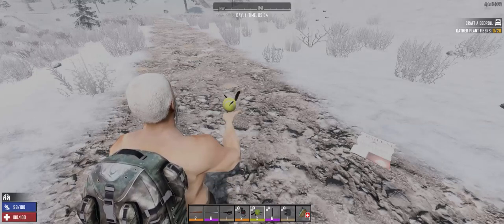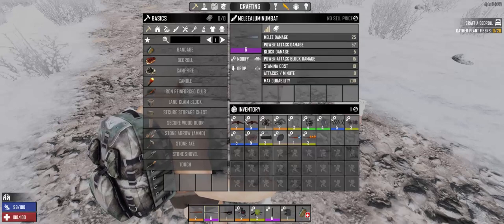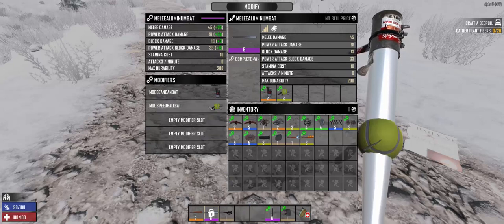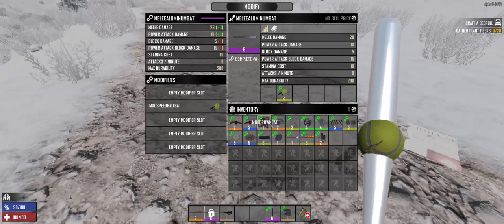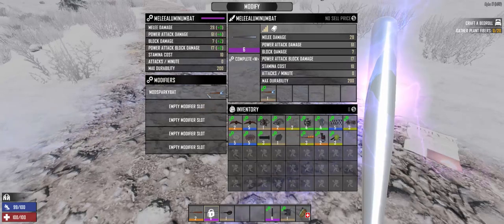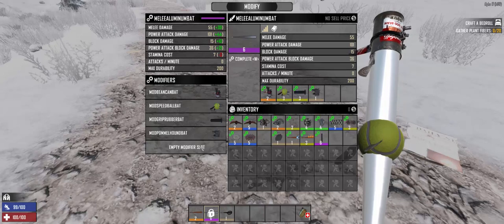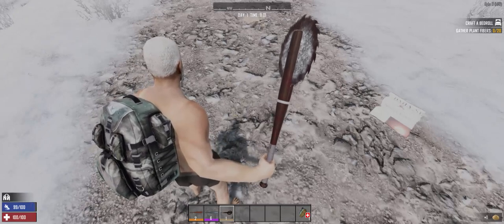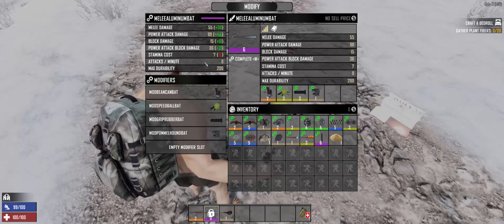SalvagedBats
A proof of concept, unfinished, with some butt ugly textures, modlet that demonstrates how to implement melee weapon modifiers.  Hopefully some Blender guy will want to make some better attachments for this mod and collaborate to make it a more finished modlet.  Currently there is no localization, only a placeholder file for recipes, and the benefits of each weapon attachment is basic and unbalanced.  Like I said, its a proof of concept/teaching modlet that hopes to be a work in progress.